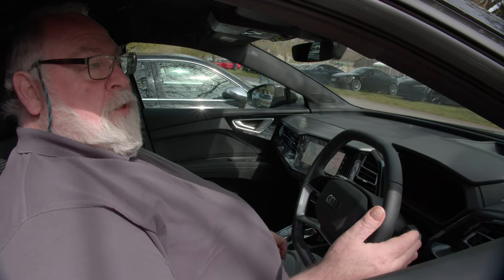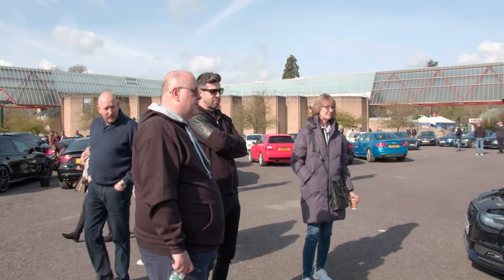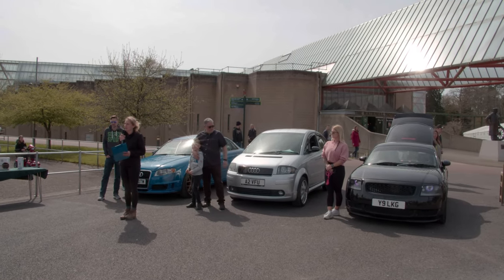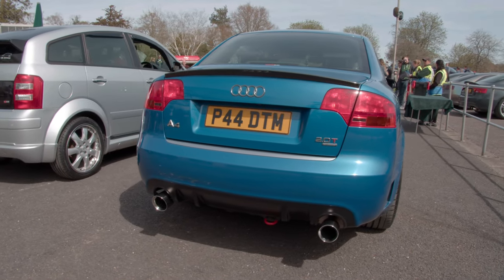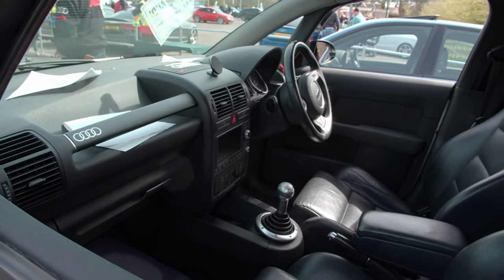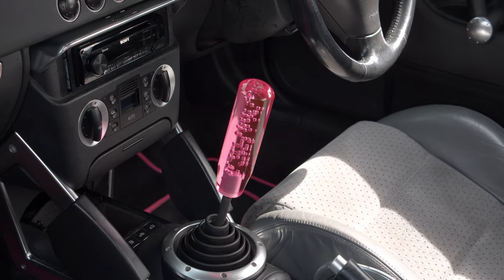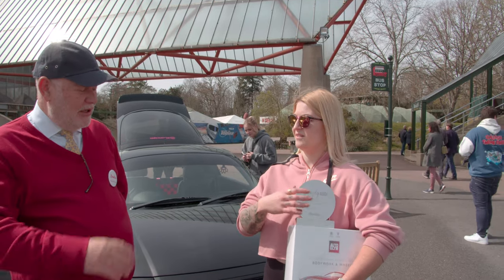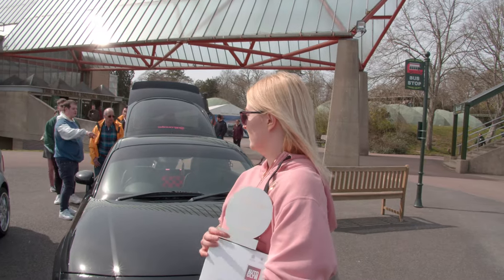SIMPLY AUDI | HIGHLIGHTS | 10 APRIL 2022